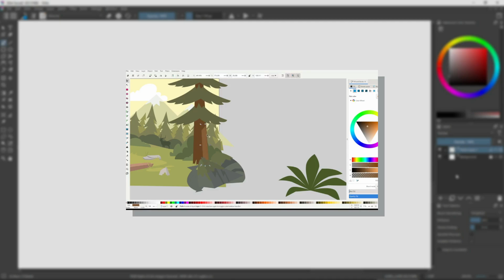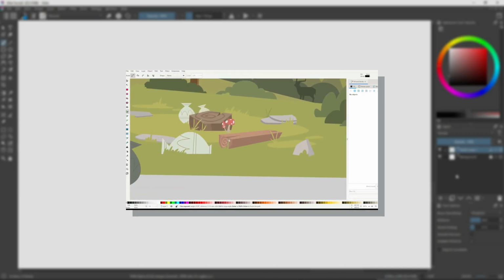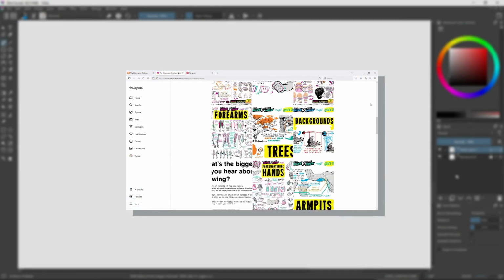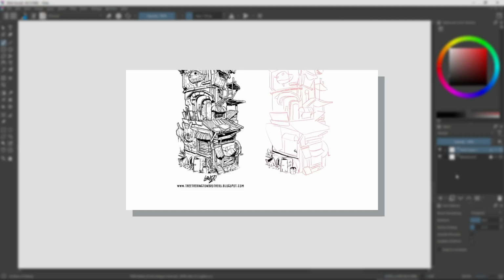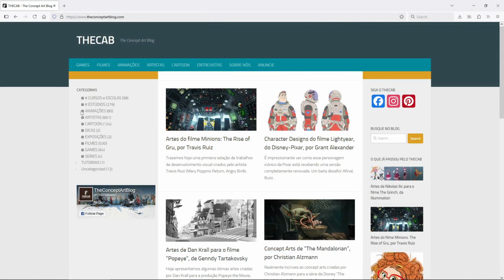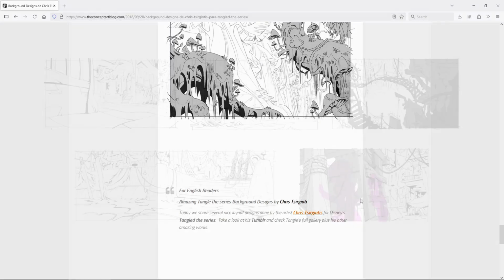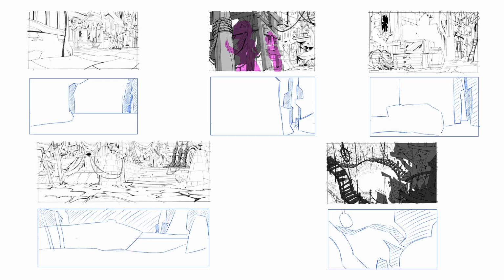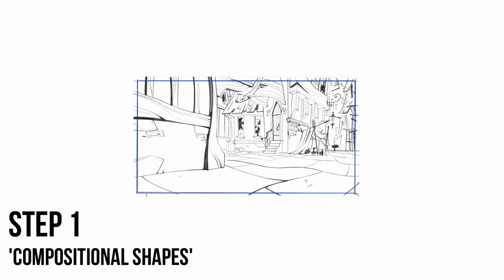Can My System Make You Better at Background Design in 1 Day?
In this video, I test my own study system, Explorative Copy, to see if it can help me create a full cartoon background from scratch. I study artwork from Tangled, break it down layer by layer, and then try to apply what I learned in a brand-new scene.

You'll see the full process: deconstructing compositions, creating thumbnails, doing the final line art — and reflecting on what went right (and what didn’t).

Time Codes:

00:00 Introduction
01:40 Picking the Subject
02:51 'Explorative Copy'
03:11 Step 1
04:44 Step 2
07:17 Step 3
08:59 Step 4